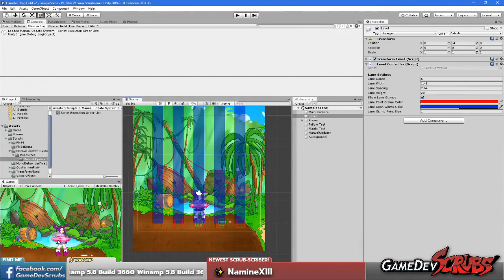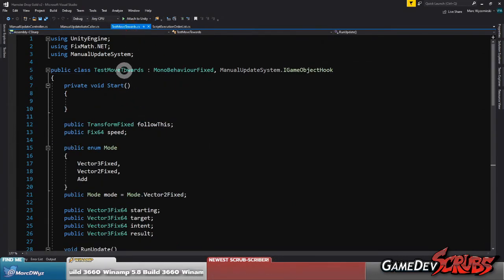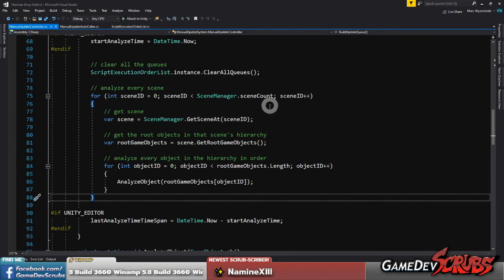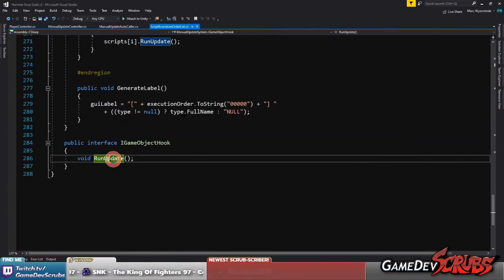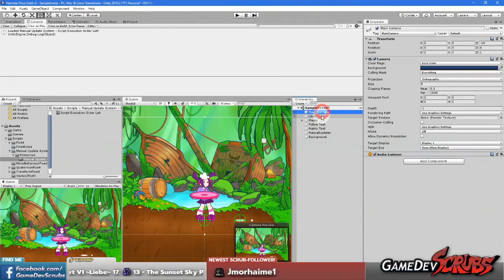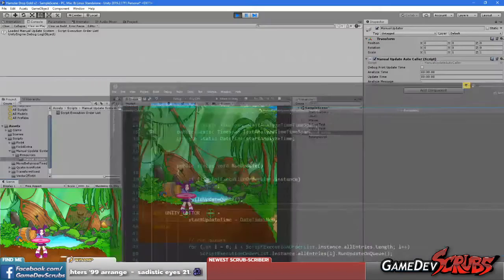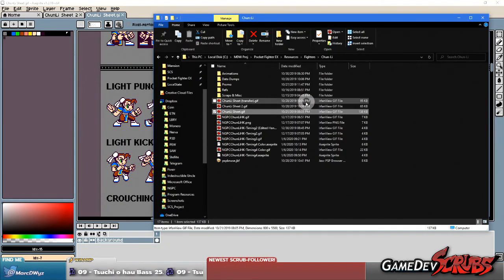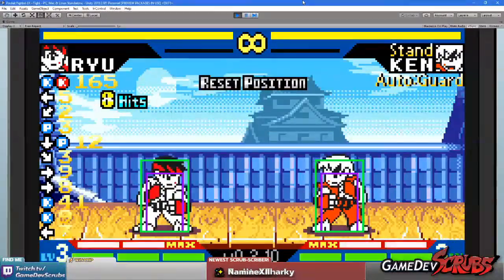Unity Manual Update Full Details - Pocket Fighter EX #38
I developed a method to update using a manual call in Unity. Going over the full details of how it works!

Pocket Fighter EX is a free community based game! It is not associated with SNK or Capcom!

Current public demo here!